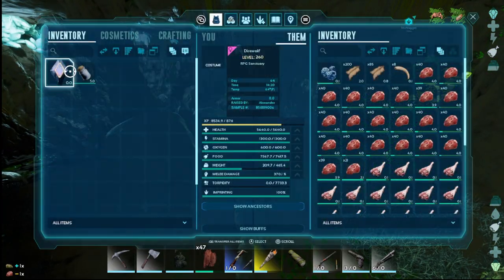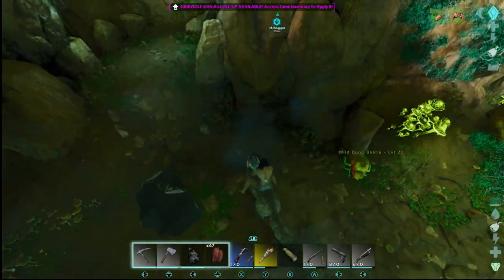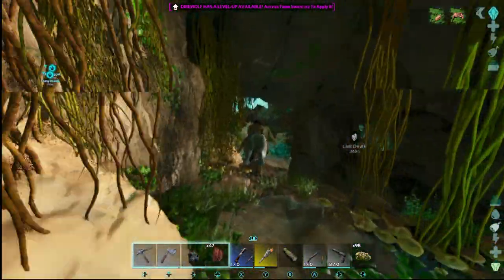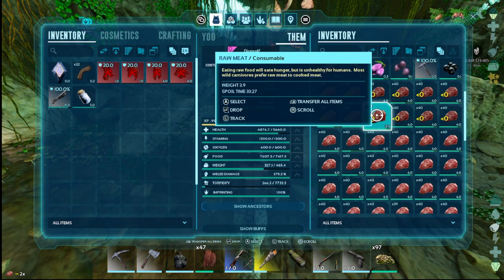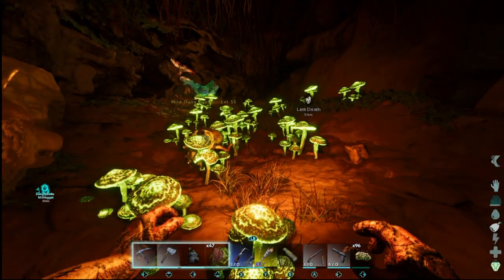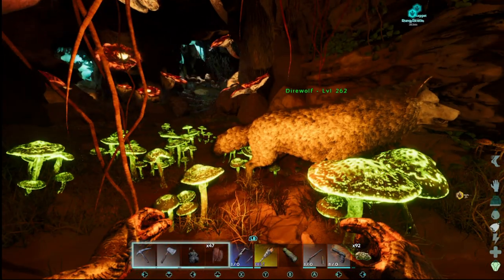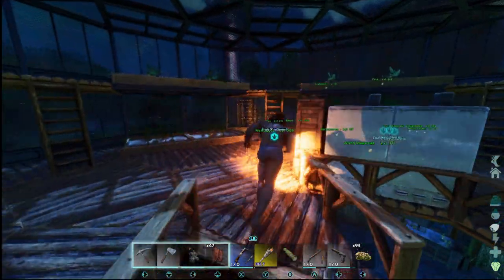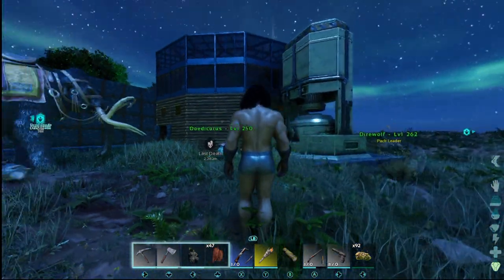Ark Survival Ascended: Island Episode 15. Dung Beetle taming!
Join me for another episode of Ark Survival Ascended! We're trying to build a beautiful community here and cannot do so without you guys!